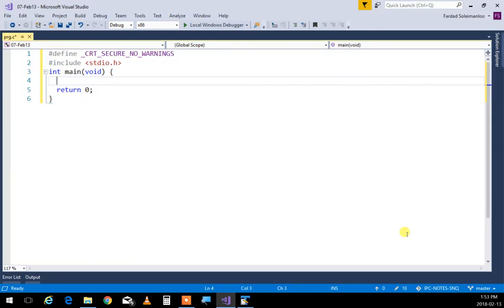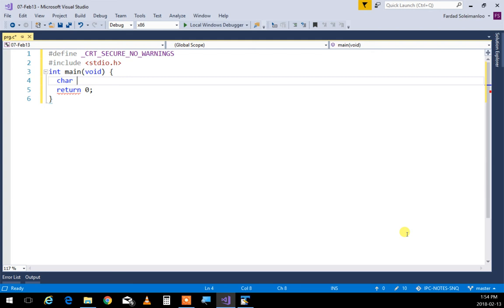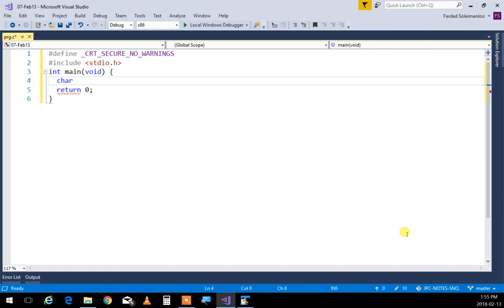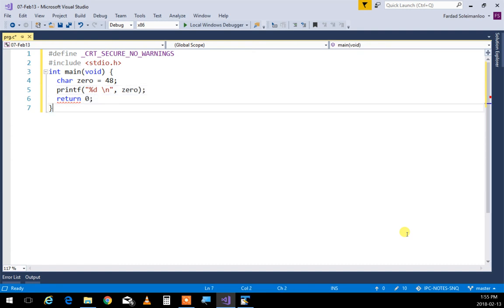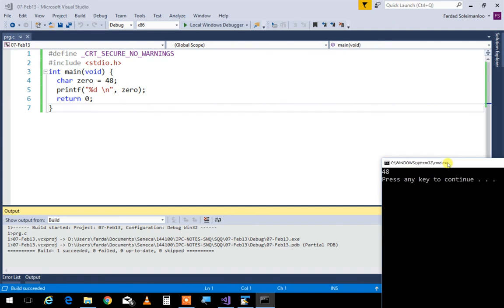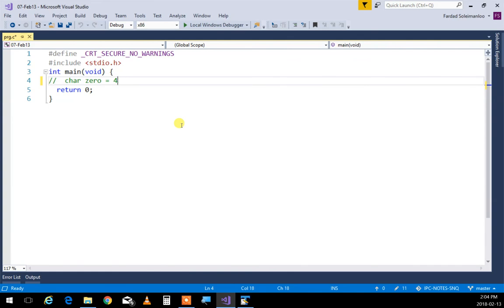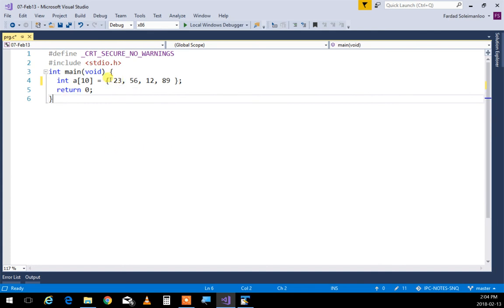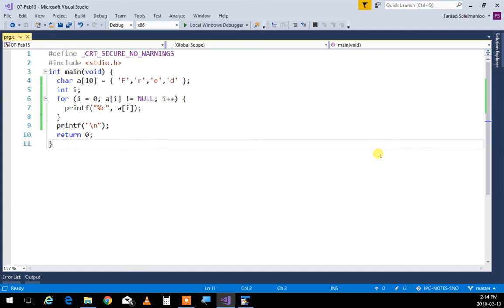IPC144NN - Week 04 Arrays, Strings intro Continued